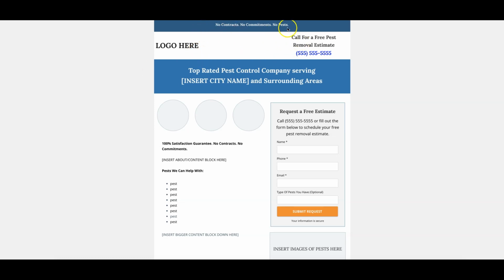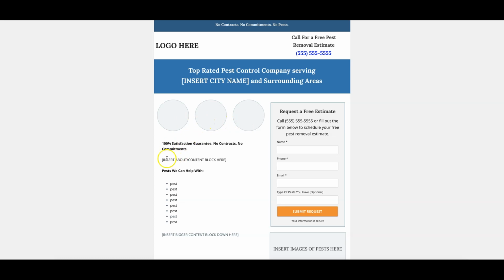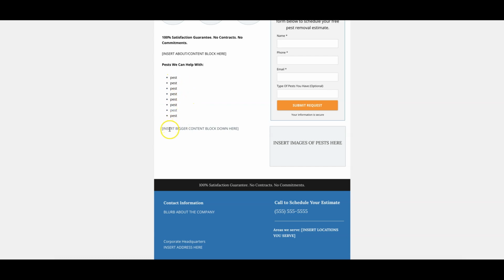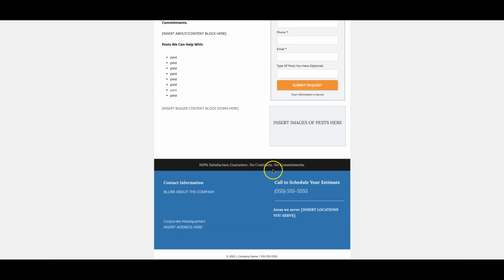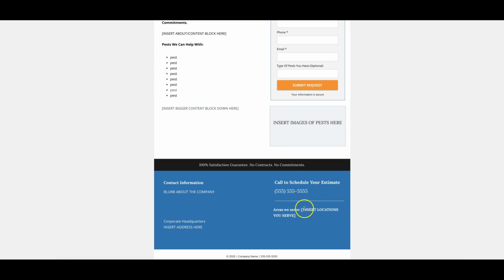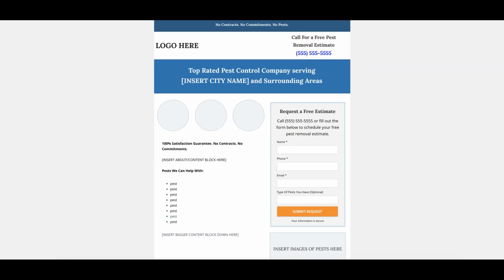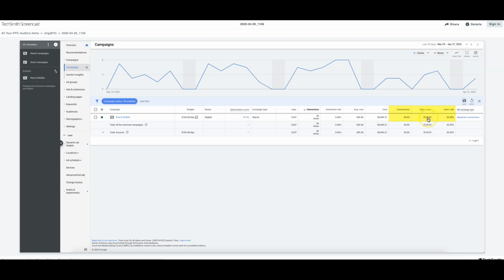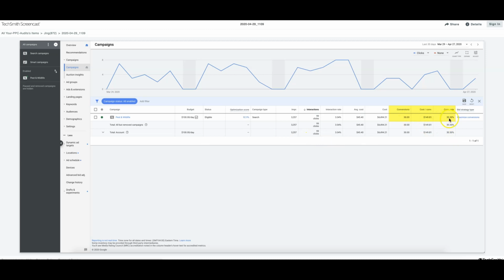Landing Page Sample | Inside Look At A Landing Page Converting At 30% (WITH PROOF)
Watch as I walk you through a landing page sample that is currently converting at OVER 30% in Google Ads. PROOF included.